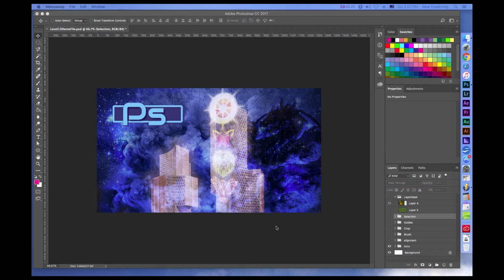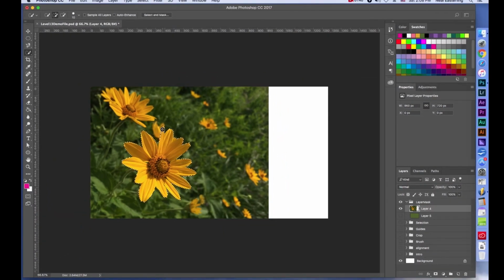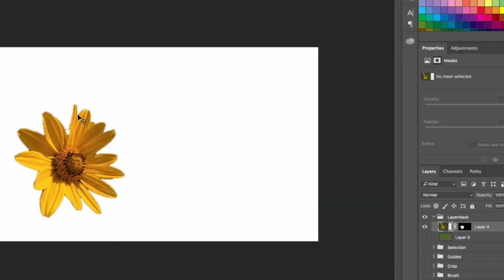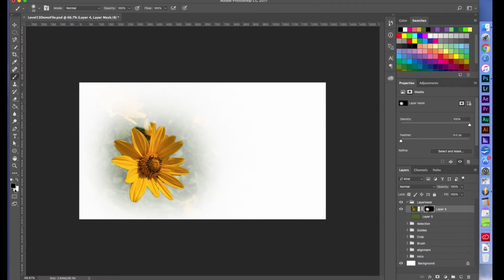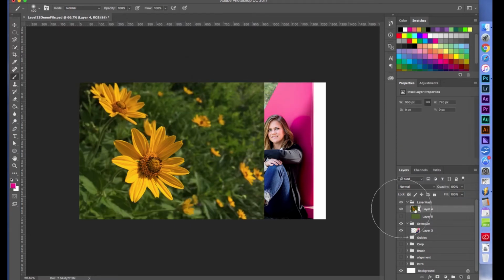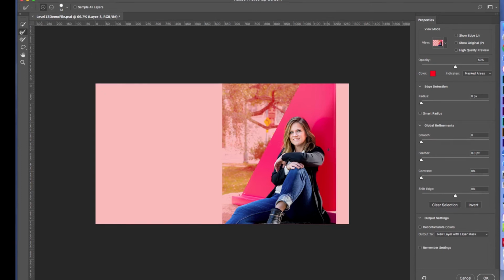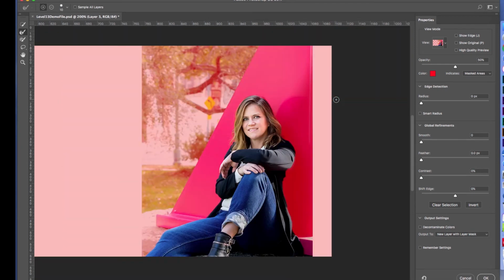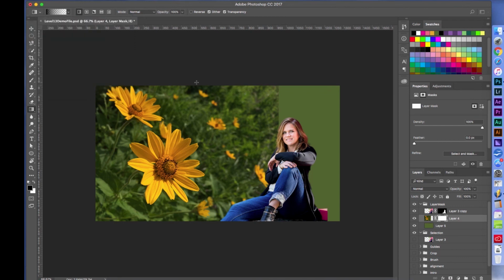Adobe Photoshop CC: Layer Masks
How to use Layer Masks in Adobe Photoshop CC.